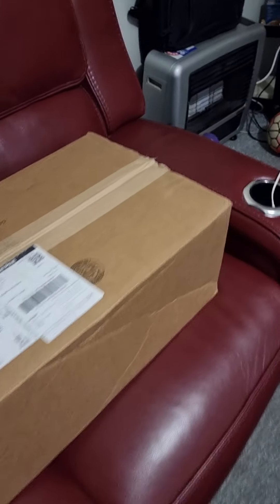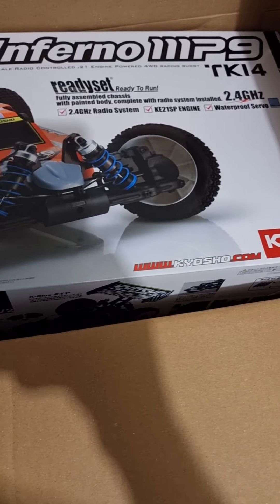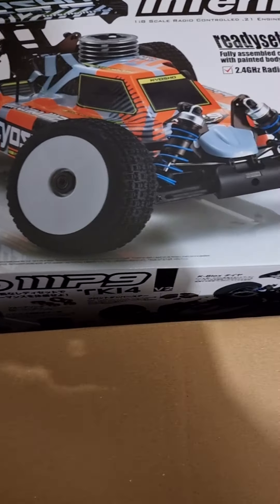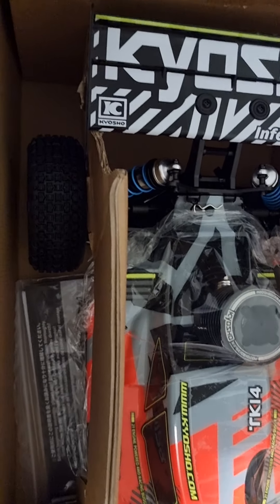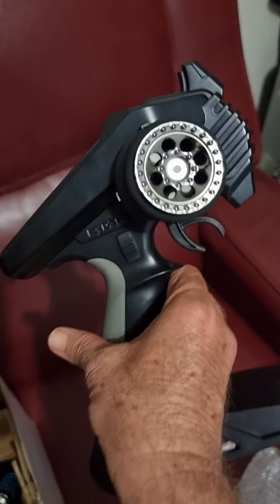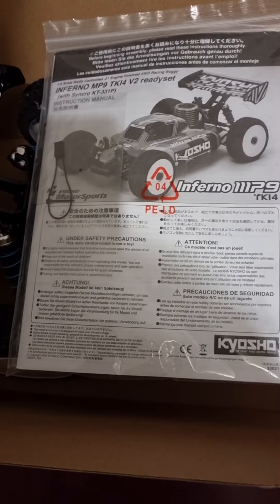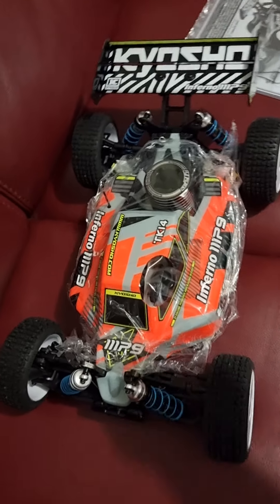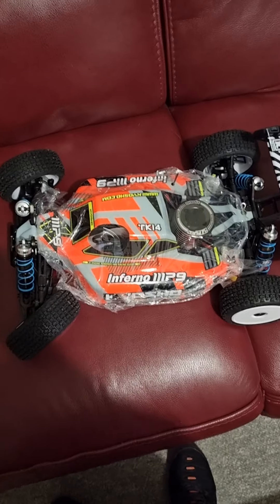kyosho mp9 tki4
quick unboxing of kyosho mp9 tki4